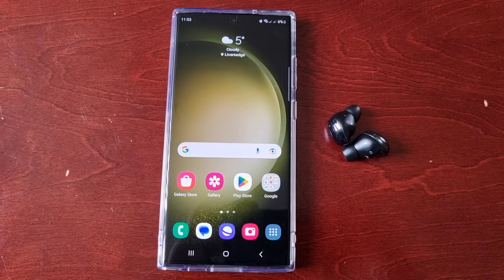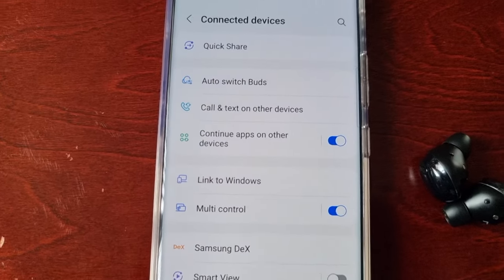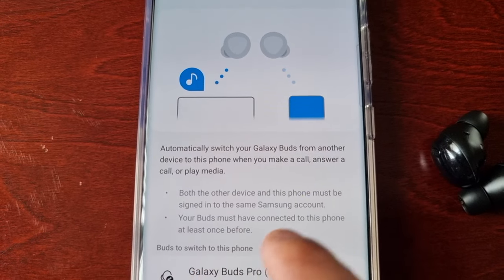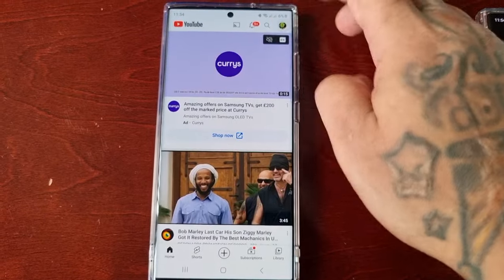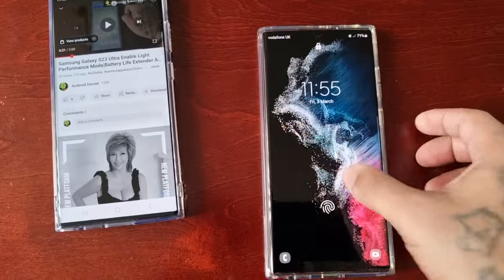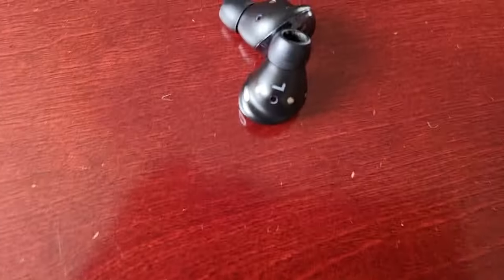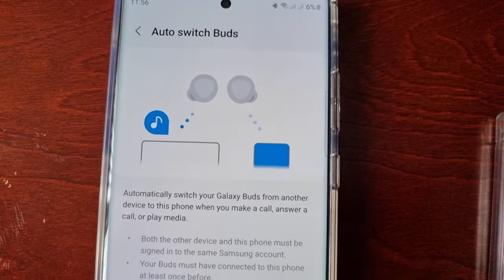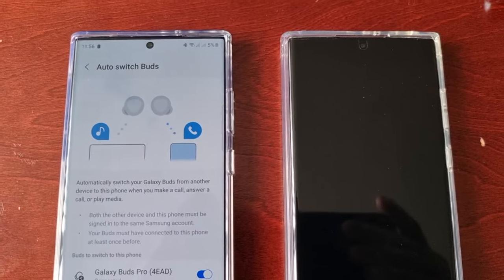Samsung Galaxy S23 Ultra Auto Switch BUDS Feature|Switch Buds From Another Device Automatically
With its Auto switch Buds feature, it will remember if you have paired more than one Galaxy wearable device, so you can easily switch between your devices. Simply put on your other connected device, and the Galaxy Wearable app with automatically connect to it.